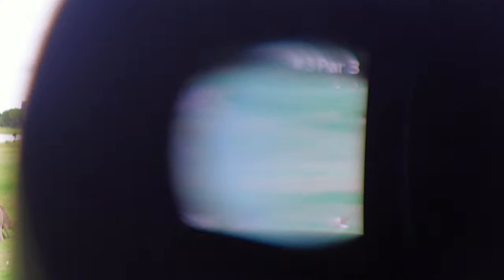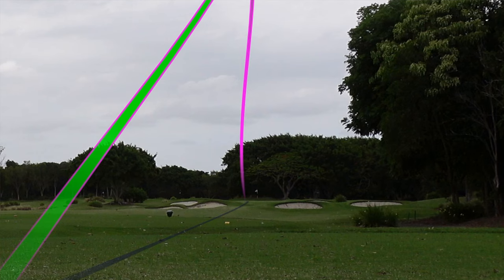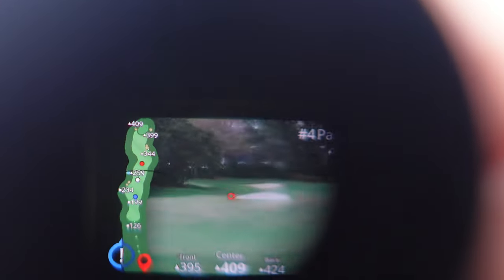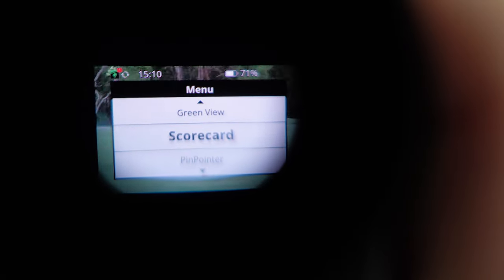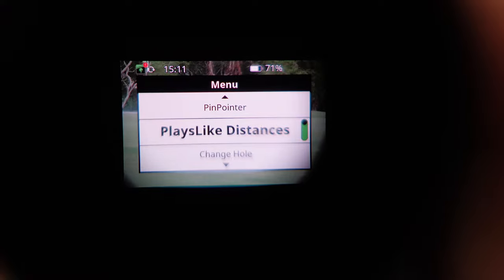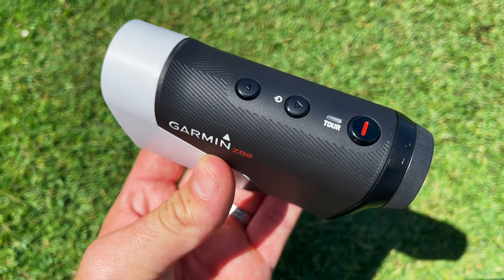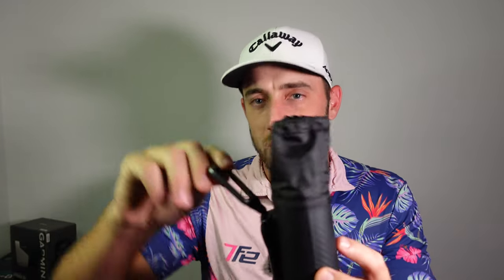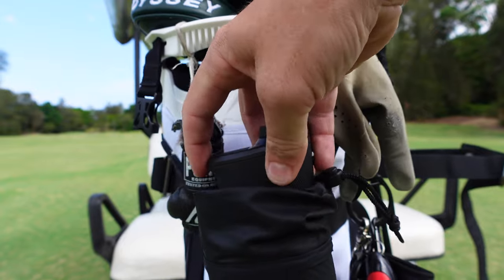Garmin Z82 GPS & Rangefinder - The Best??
Official  @garminau  Ambassador